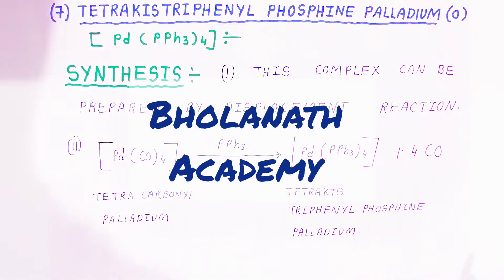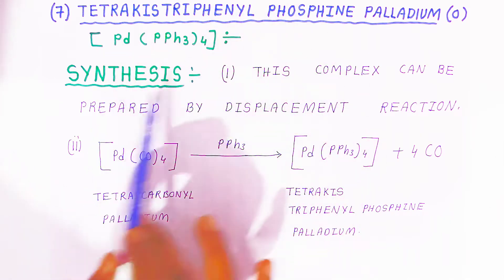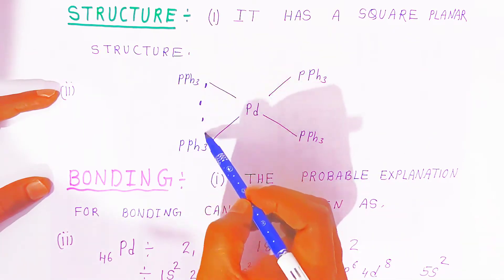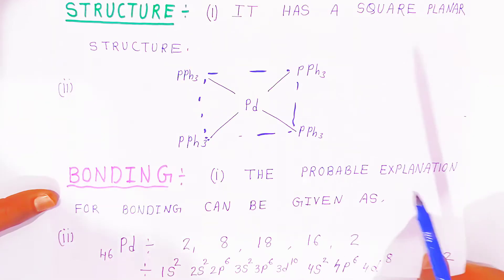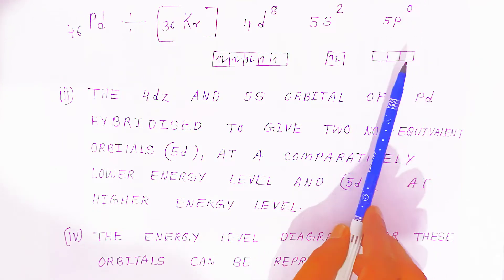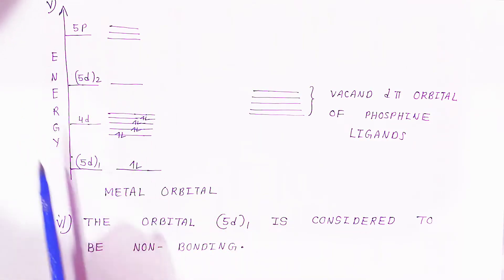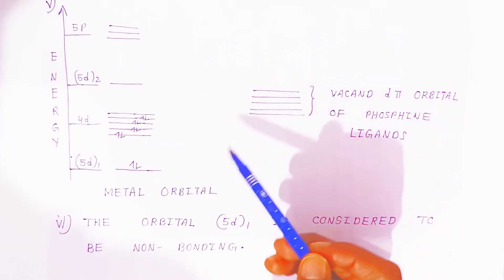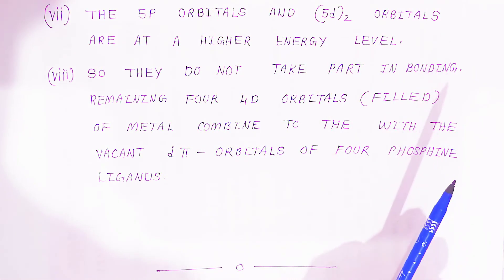Tetrakis(triphenylphosphine)palladium(0) [Pd(PPh3)4] | preparation, bonding and structure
organometallic chemistry
organometallic compounds
example : 7

Tetrakis(triphenylphosphine)palladium(0)

[Pd(PPh3)4]

Pd(PPh3)4
Tetrakis(triphenylphosphine)palladium(0)

[Pd(PPh3)4]